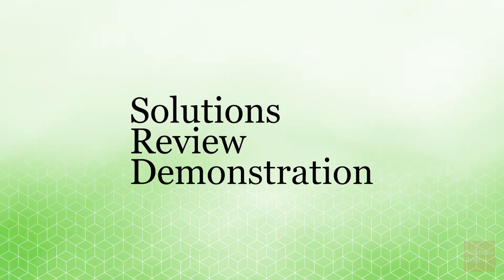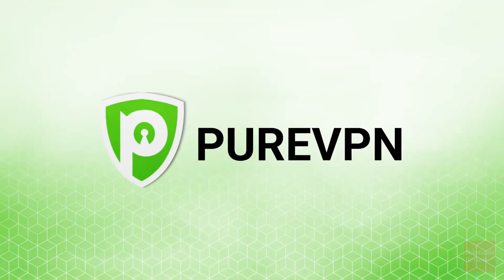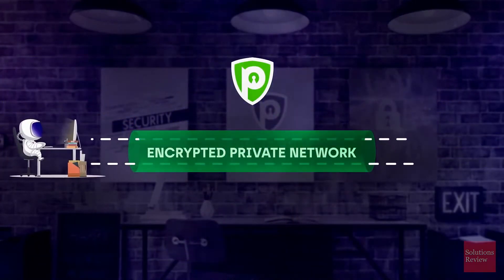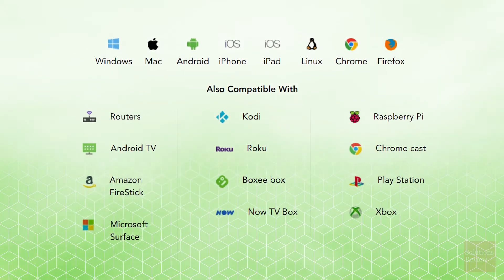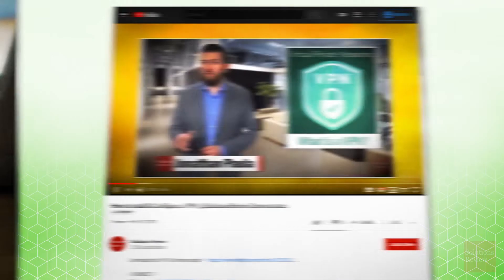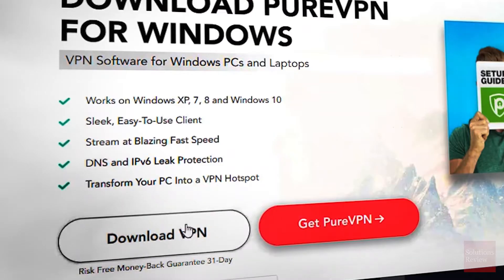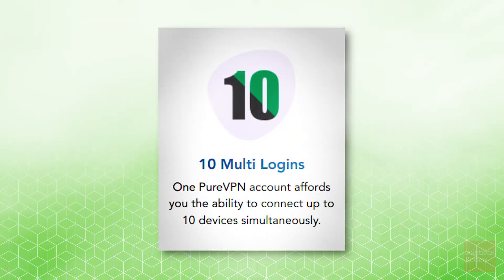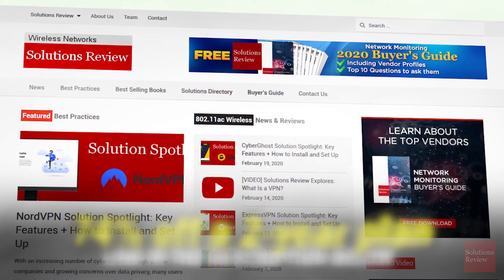How to Install PureVPN | Walkthrough & Overview